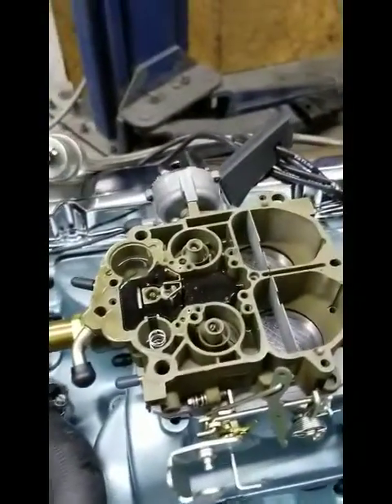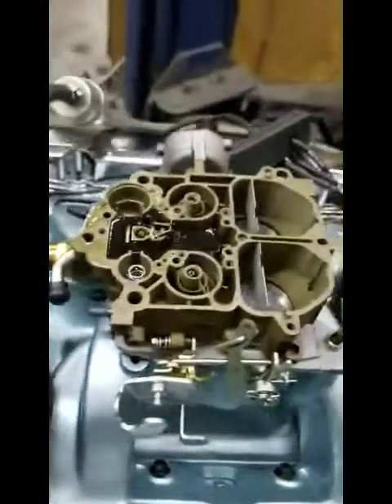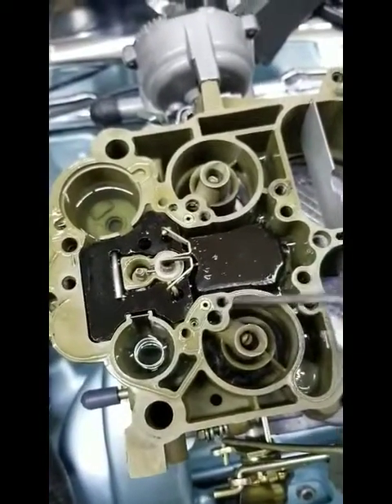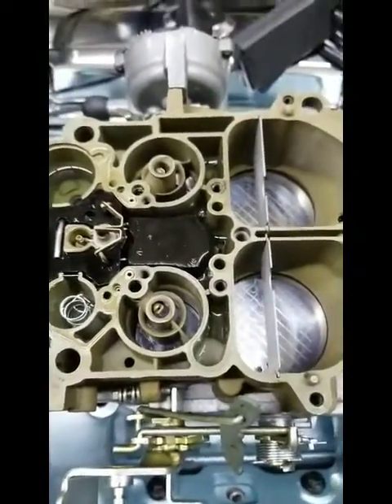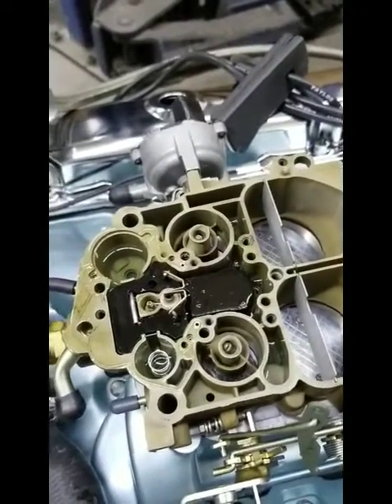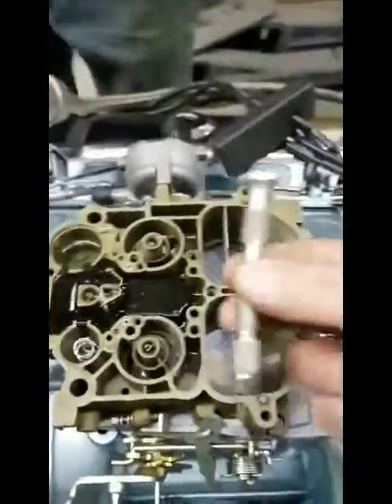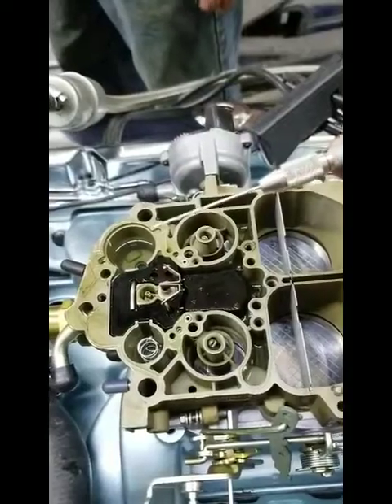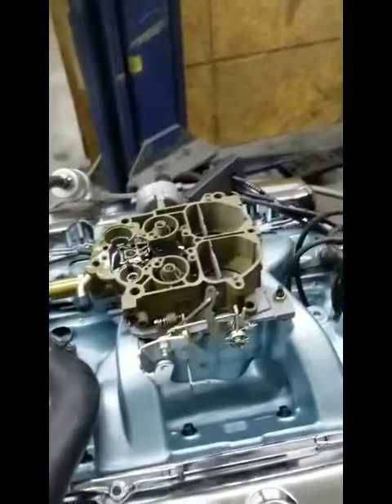Part 2 , Rochester Quadrajet Idle circuit tuning the right way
DCI Motorsports part 2 carburetor idle instability on a Pontiac 455 with a Quadrajet carburetor.